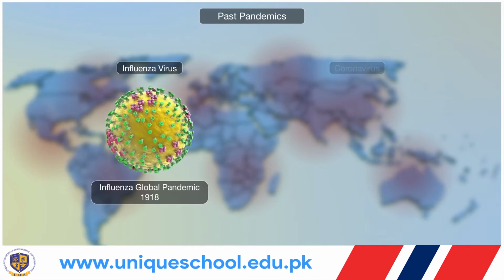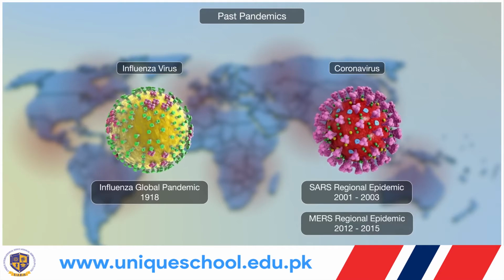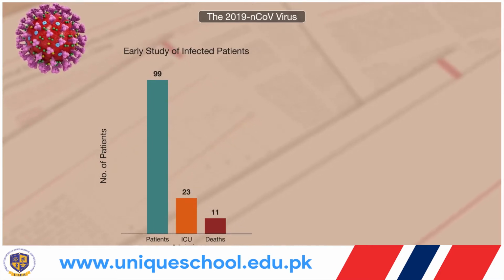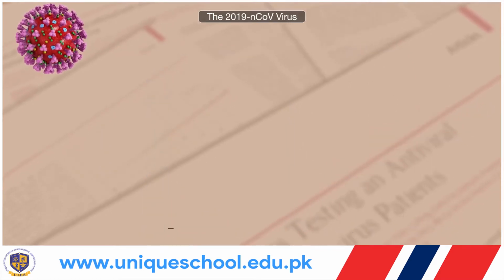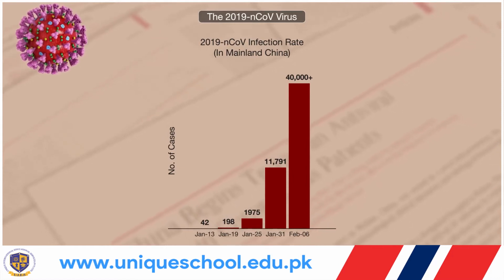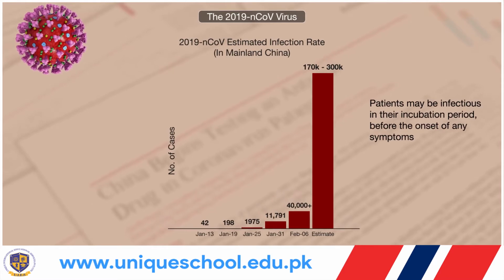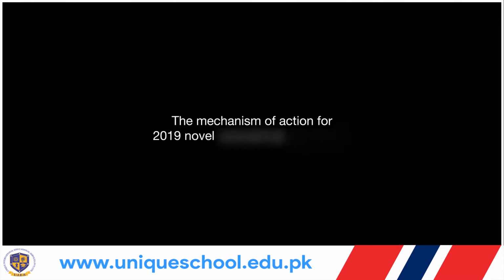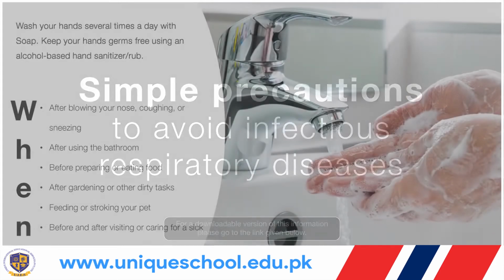Coronavirus outbreak covid 19 explained through 3D Medical Science | Unique School System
The 2019 nCoV Novel Coronavirus is fast threatening to become a pandemic. This 3D medical animation explains the story so far, covering what is a pandemic, current rates of infection and tips to protect against infections.  It also delves into the biology and mechanism of action MoA that coronavirus uses to infect and destroy human cells.  Though the exact MoA for this coronavirus is not known.

Visit us:
4-G Main Boulevard, Gulshan-e-Ravi,
Lahore-54000, Pakistan
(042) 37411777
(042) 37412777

Grab a Partnership Opportunity with Pakistan's Best Educational Institute Unique School System and Science Academy